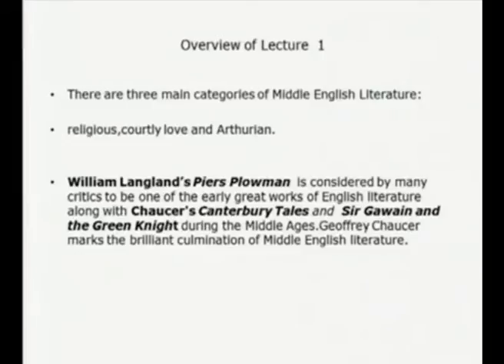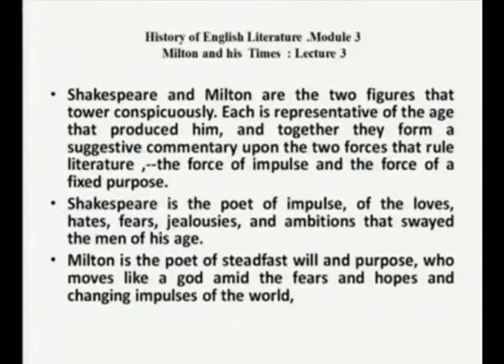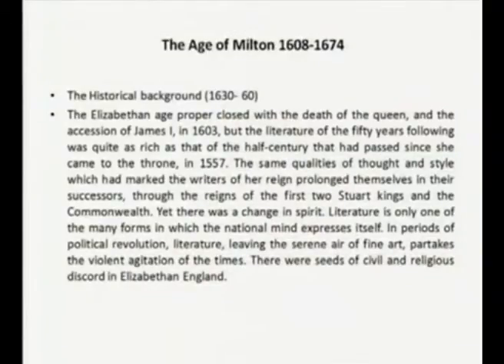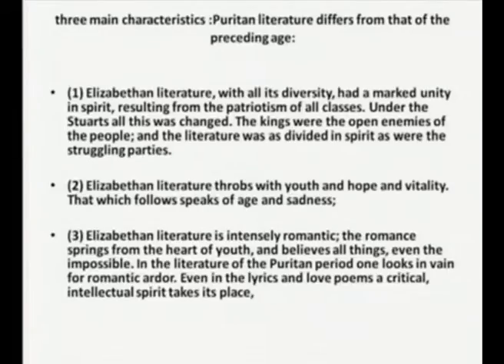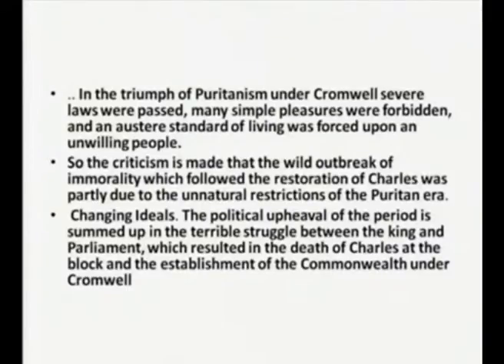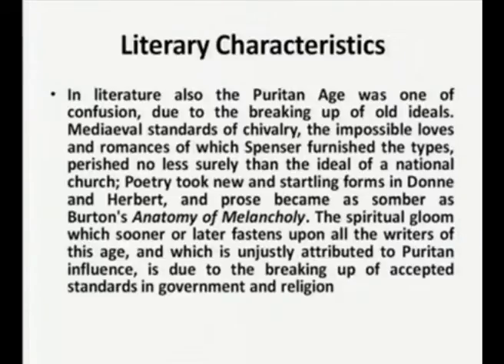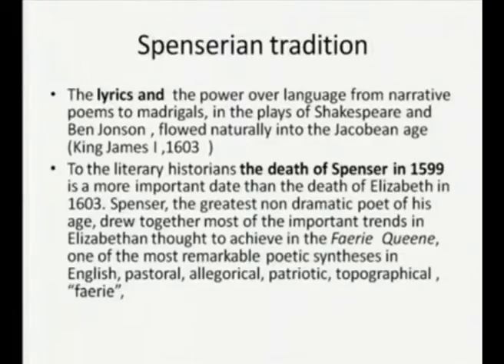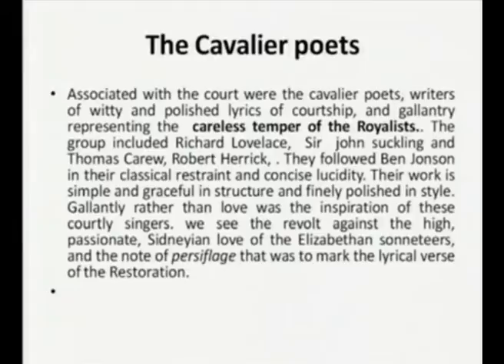Milton and his Times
Subject: Literature
Courses: English Language and Literature